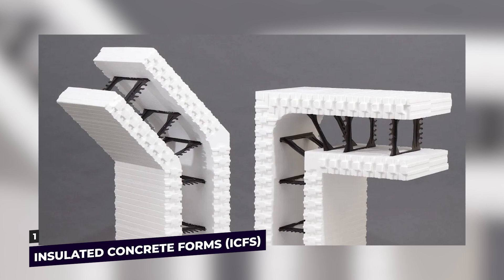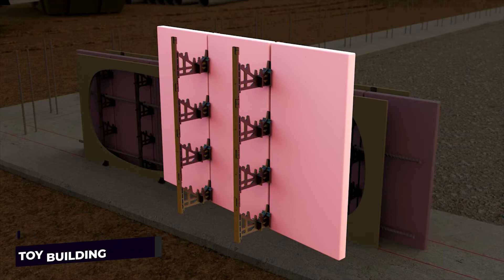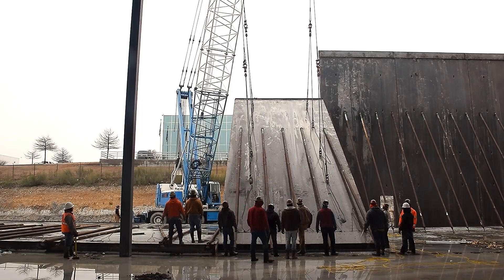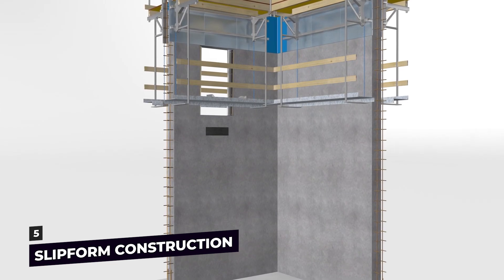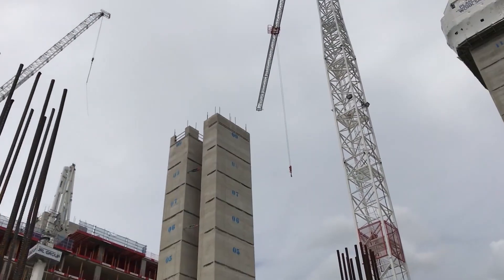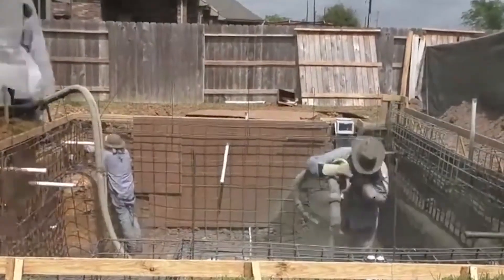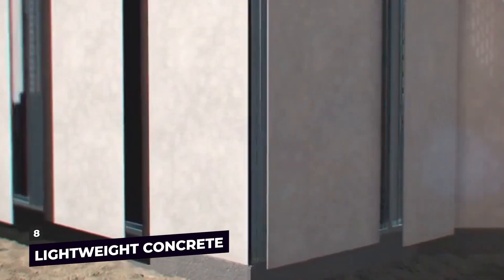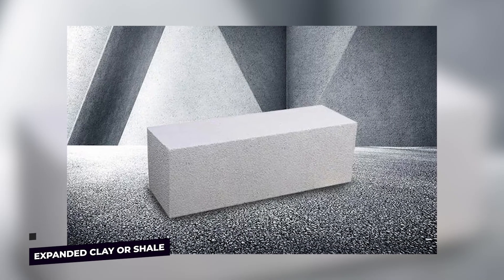Best Concrete House Construction Technologies That Are Worth Seeing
Welcome Back To Build Tech!

​Concrete a material that can trace its interactions with humans back to the Roman era more than 2,000 years ago  is the most popular material used today. When tonnage is compared, the use of concrete outweighs plastic, wood, aluminum and steel combined. What’s equally amazing about concrete is the material’s ability to continuously be the center of innovation. Technology is impacting the construction industry like never before. From cloud-based collaboration and the development of digital twins to robots, super-materials, wearable tech, pollution-eating buildings, and even artificial intelligence (AI), an incredible array of actions are helping to improve a sector that shapes how every human being on Earth can live their lives.These emerging construction technologies have a big part to play in transforming the construction project life cycle, from fast-tracking the construction schedule for a newbuild to creating buildings that are environmentally efficient and sustainable by building with new hybrid materials in this video, we are looking into Best Concrete House Construction Technologies You’ve Never Heard Of